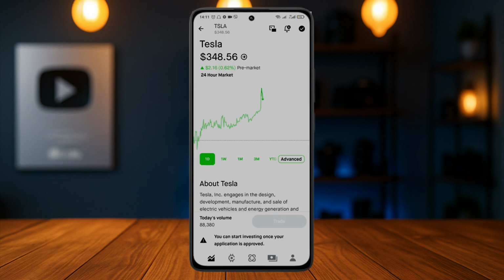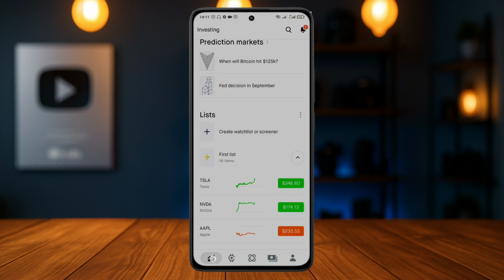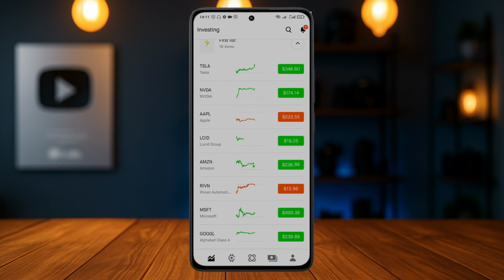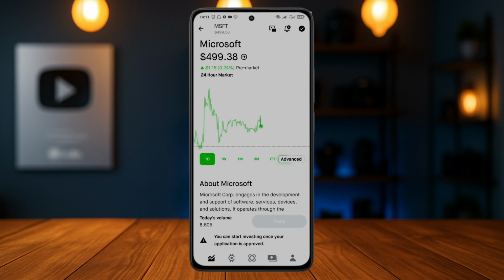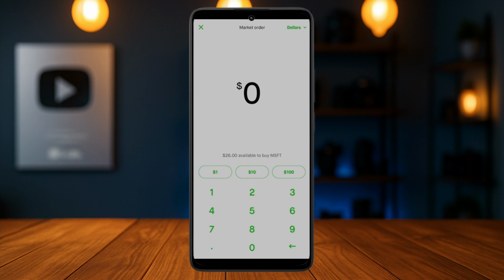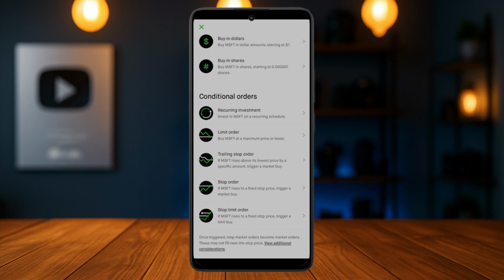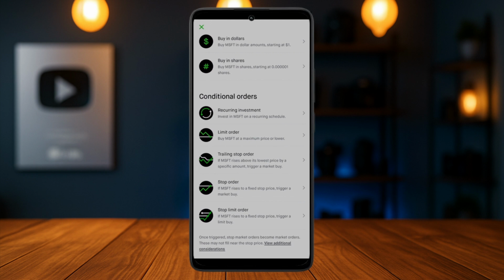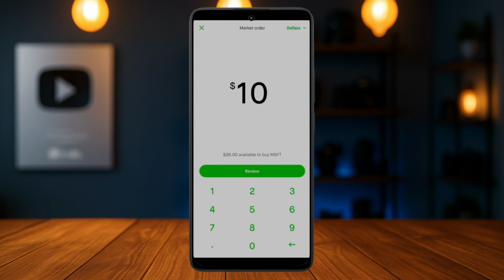How To Buy Stocks On Robinhood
Buying stocks on Robin Hood is easier than ever once your account is verified and your bank account is linked. In this video, I’ll show you the step-by-step process to purchase stocks through the Robin Hood brokerage. Whether you’re a beginner or have some experience, this guide will make the process simple and straightforward.

First, you need to search for the stock you want to buy. From the Robin Hood homepage, you can scroll through the list of available stocks or use the search bar to type in the name of a specific stock. For this tutorial, we’ll use Microsoft as an example. Once you select the stock, you’ll see the trade button on the bottom right of the screen. If your ID is verified, this button will appear green, allowing you to proceed.

Tap on the trade button and then select buy. You’ll now be able to enter the amount of dollars you want to spend on this stock. This is where fractional investing comes in handy, allowing you to buy portions of high-value stocks without needing to purchase a whole share. Robin Hood makes it simple to invest any amount you choose.

Next, it’s important to choose the type of order you want to place. By default, Robin Hood sets the order type to market order, which buys the stock at its current trading price. If you want to customize your purchase, tap the dollar option on the top right to see other order types. Limit orders are a popular choice, letting you set a price at which your stock will be purchased automatically once the price reaches that level.

Once you select your order type, enter the dollar amount and tap on the review button to confirm your order. That’s it! Your order will be placed, and you can start building your investment portfolio with Robin Hood.